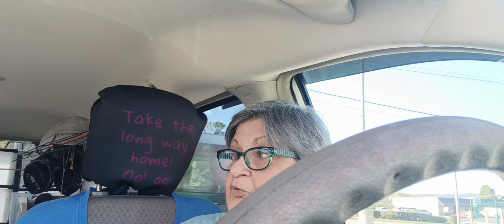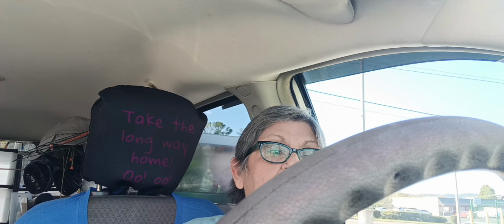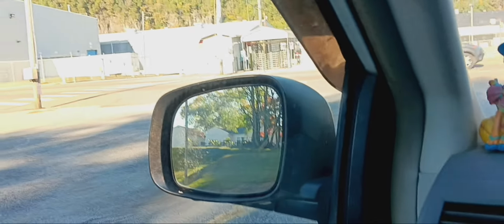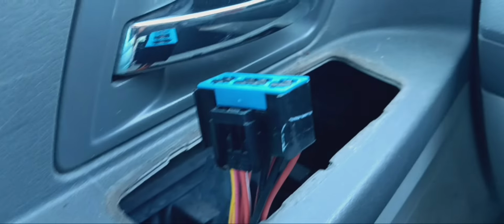October 21, 2024. I DID IT!!!